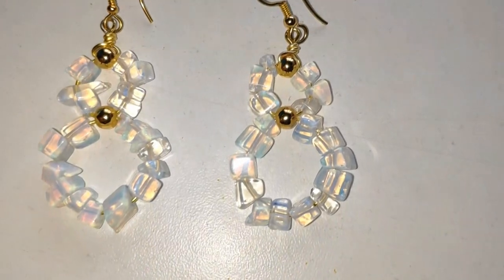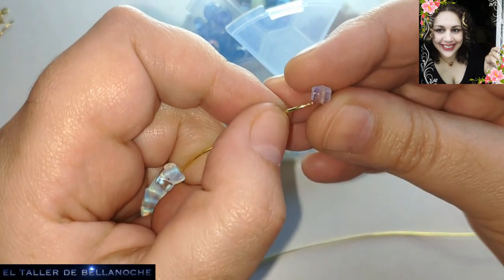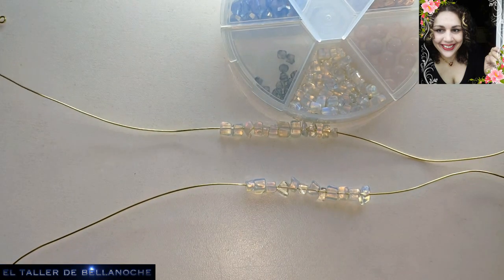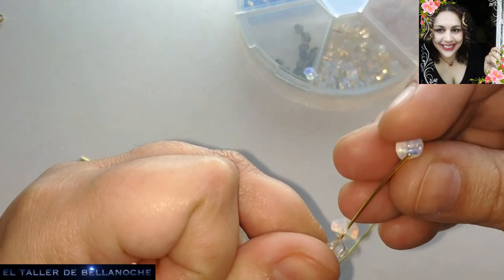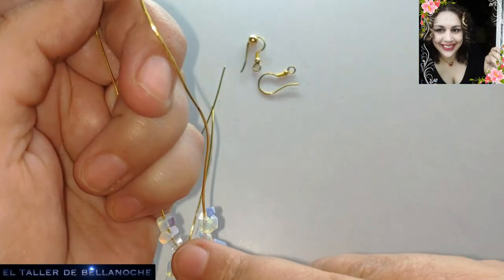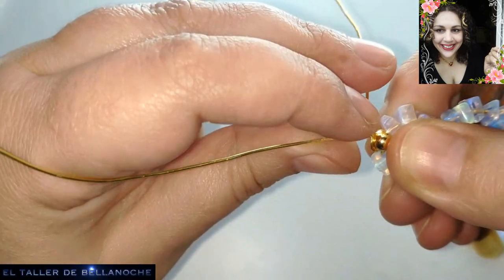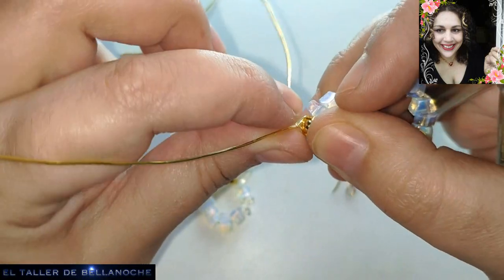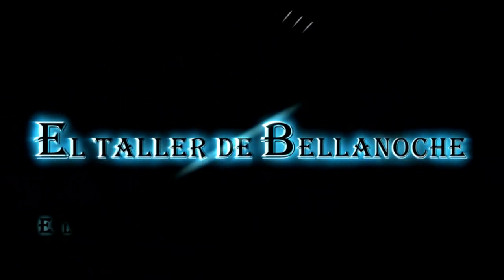COMO HACER UNOS PENDIENTES FACILES DE PIEDRAS CHIP-HOW TO MAKE EASY EARRINGS WITH CHIP STONES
Hola amigas y amigos ,muchas gracias por vustra visita a mi canal ,espero os sirva de ayuda,los ultimos trabajos como habeis visto son muy faciles porque estan dirigidos principalmente para personas con pocos conocimientos y para darles ideas y practicas y asi vayan mejorando su tecnica,hoy este nuevo diseño tambien es muy facil,son unos pendientes de alambre con unas piedras chip,espero que os gusten y atentos que se vienen nuevos trabajos tambien para los mas avanzados,espero que os guste y os sirva de ayuda,saludos y mucha salud para todos.

piedras chip de opalina,

2 ganchos de pendientes y

2 abalorios de metal de 5mm de diámetro.

Hello friends, thank you very much for your visit to my channel, I hope you will be helpful, the last works as you have seen are very easy because they are aimed primarily for people with little knowledge and to give them ideas and practices and so go improving their technique, today this new design is also very easy, are some wire earrings with a chip stones, I hope you like them and attentive that new works are coming also for the more advanced, I hope you like it and you will be helpful, greetings and good health to all.
MATERIALS:
0. 8mm diameter gilded copper wire,

opaline chip stones,

2 earring hooks

and 2 metal beads of 5mm diameter.